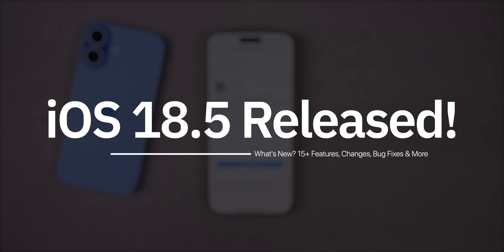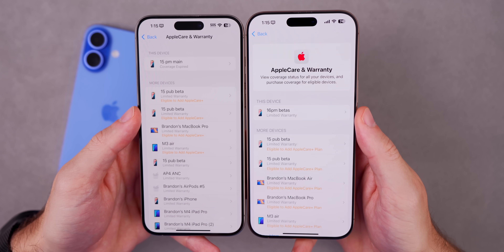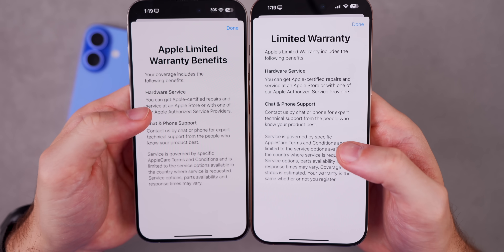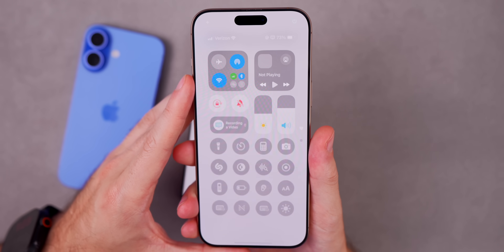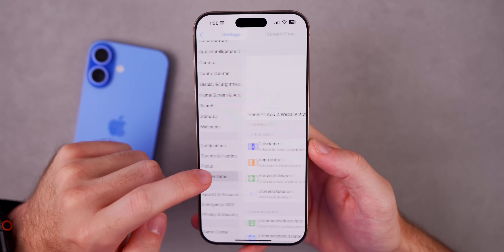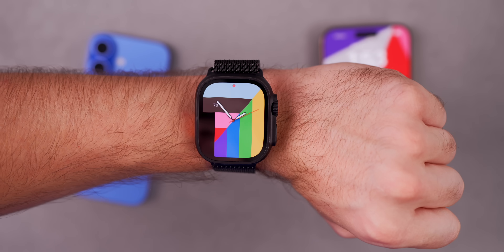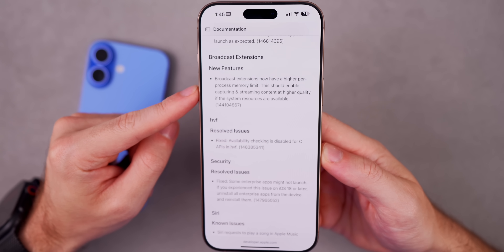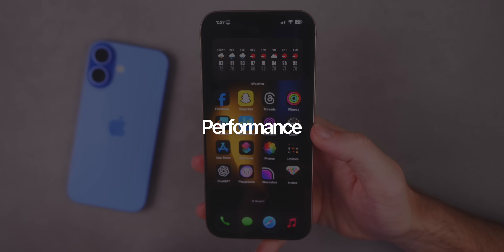iOS 18.5 Released - What's New?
iOS 18.5 Released - What's New? | iOS 18.5 Features, Changes, Bug Fixes

Apple just released iOS 18.5 and it contains dozens of new features and changes, including many changes to the Control Center, Visual Intelligence on older devices, Apple Intelligence coming to new regions, new emoji, changes to Messages, and much more! In this video, we discuss those 60-70 new features and changes, and also discuss the performance, battery life, and bug fixes with iOS 18.4, along with when to expect iOS 18.5. Enjoy!

iOS 18.5 Build Number: 22F76
About the security content of iOS 18.5 and iPadOS 18.5:

*Chapters:*
0:00 iOS 18.5 is out now!
0:18 New Features in iOS 18.5
1:33 Revamped Screen
2:06 It continues
2:33 This screen, too
3:51 I like that it shows this
4:06 New banner options
4:43 An unexpected new feature! (satellite connectivity)
5:41 It's important to know this, though
6:16 Screen Time change
7:35 New wallpaper & watch face
8:40 Apple TV on 3rd party devices
9:04 Better Screen Recording with iOS 18.5
9:42 Bug Fixes
11:15 Security patches tbd
11:42 Performance on iOS 18.5
12:32 Battery Life improvement?
13:08 Should you update to iOS 18.5?
14:03 Here's what's coming next
14:35 See you next time!